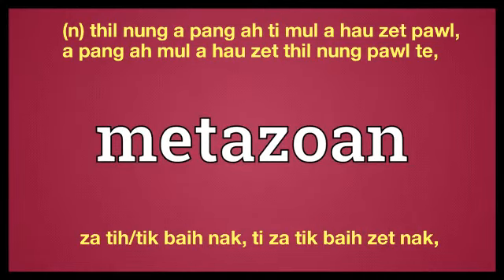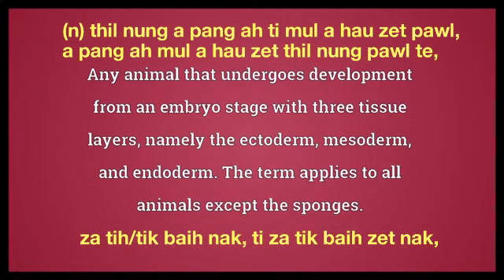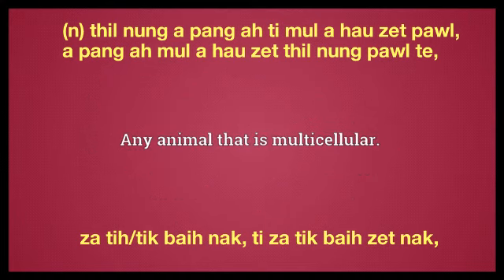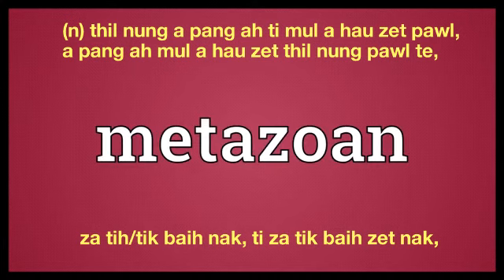metazoan meaning in English Ngawn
metazoan = (n) thil nung a pang ah ti mul a hau zet pawl,a pang ah mul a hau zet thil nung pawl te,za tih/tik baih nak, ti za tik baih zet nak,